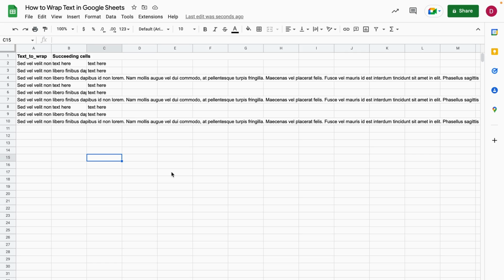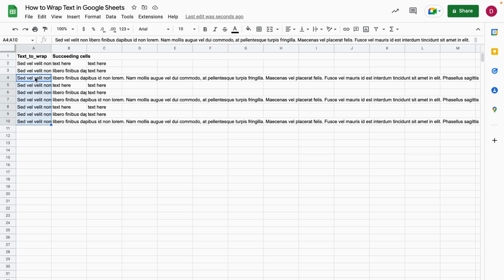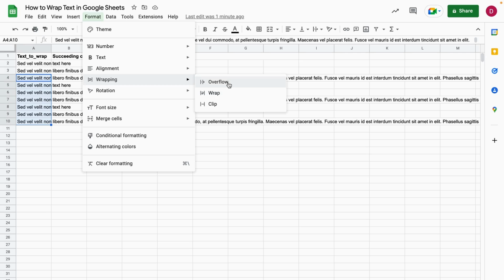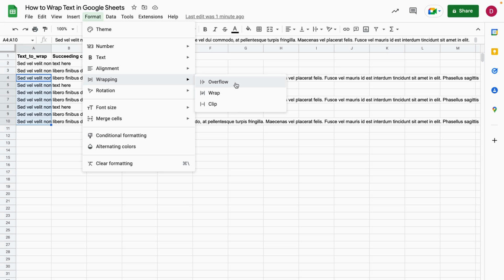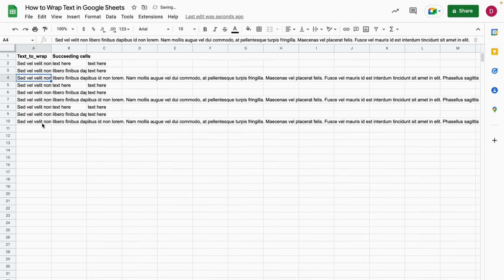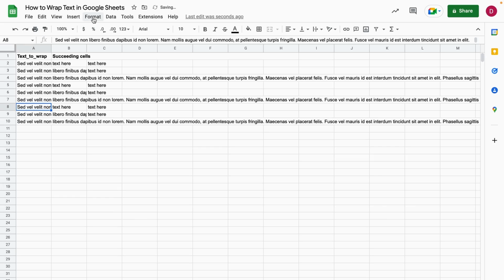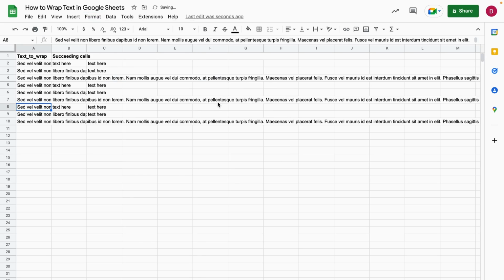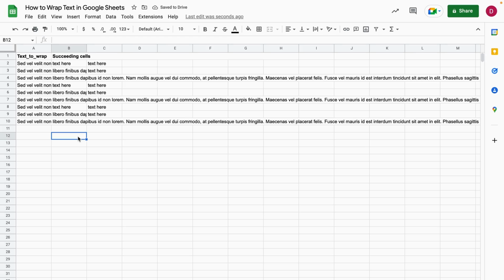How to Wrap Text in Google Sheets - The 3 Best Options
In this tutorial, I am going to show you how to wrap text in Google Sheets.

There are three main options that you can choose from: "overflow, wrap, and clip".